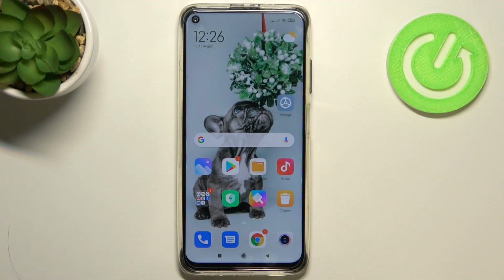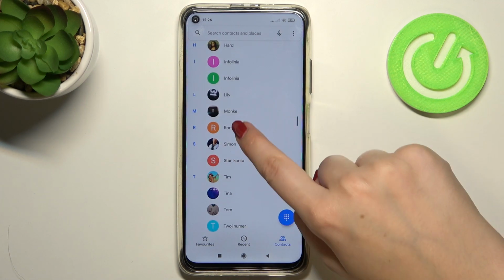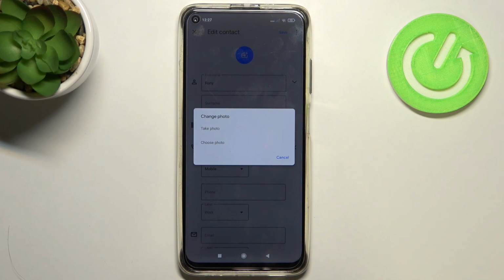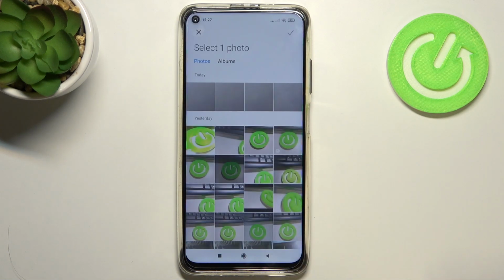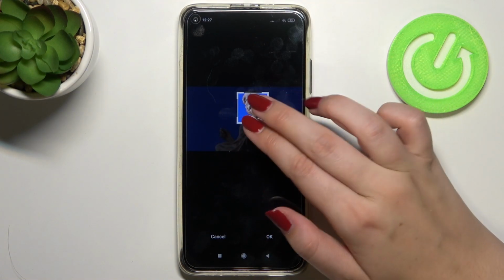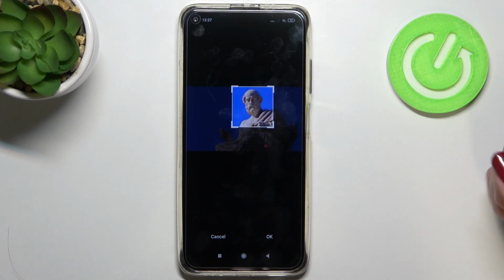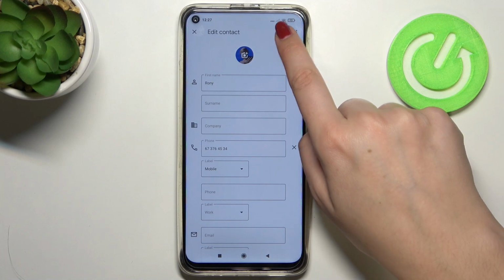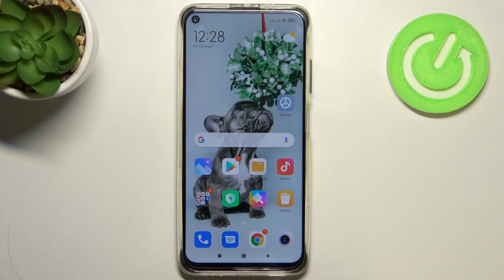How to Add Photo to Contact in XIAOMI Redmi Note 9T – Personalize Contact List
Find out more info about XIAOMI Redmi Note 9T:
Today we would like to show you how to add a photo to contacts in XIAOMI Redmi Note 9T. Follow our steps, enter the contact's settings and find out how to set a photo to contact. We will help you personalize the contact list - thanks to profile pictures you will be able to recognize the caller even faster. Visit our YouTube channel if you want to know more about your XIAOMI device.